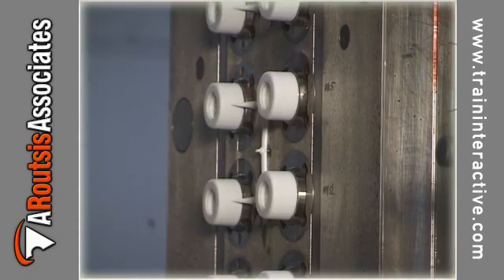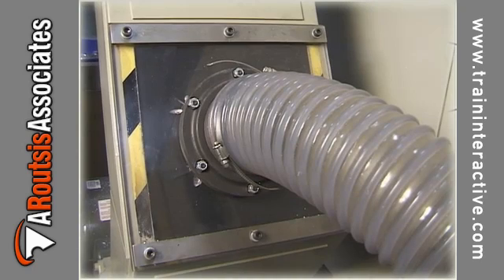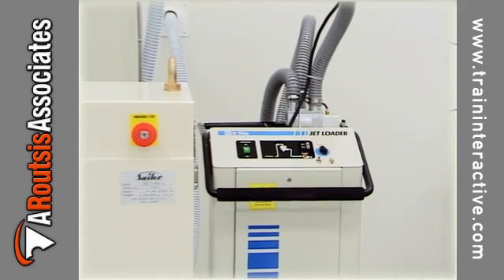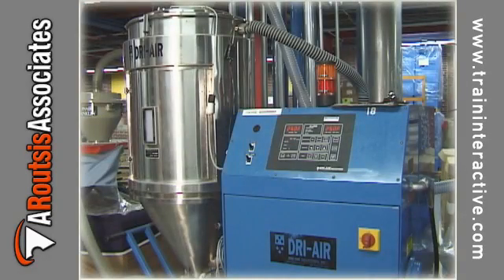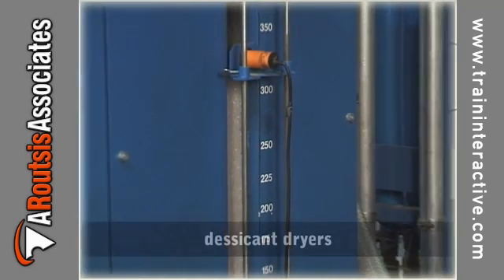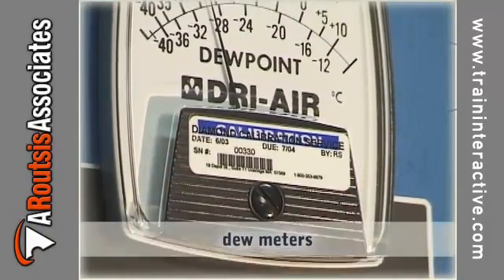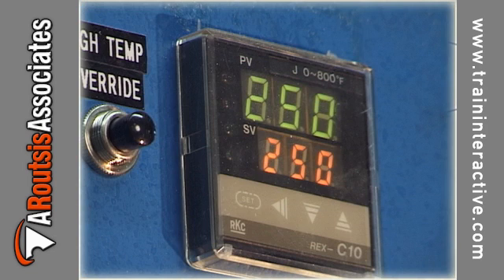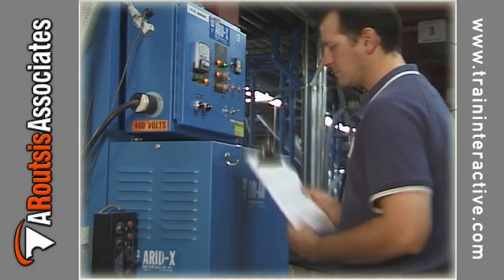Injection Molding Basics - Process (excerpt)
This excerpt discusses Material Preparation and handling of plastics, including mixing of plastic material and additives (such as  impact modifiers, fillers, flame retardants, mold release agents, plasticizers, reinforcements, heat stabilizers, lubricants and colorants), using dessicant dryers for material drying and dew meters for evaluating the moisture content of a plastic material.

Our Injection Molding Basics series provides participants with a general understanding of the three major aspects of injection molding; the injection molding machine, the molding process, and the injection mold. These programs use 3D animation to demonstrate the inner workings of the machine and mold and to easily convey otherwise complex concepts. Important safety precautions are stressed throughout these training programs.

A. Routsis Associates - Complete Training Solutions for the Plastics Industry. for state-of-art plastics training, including interactive CD-ROM and online training.